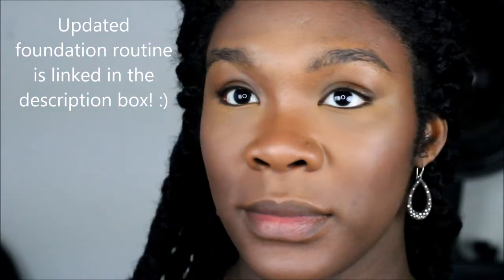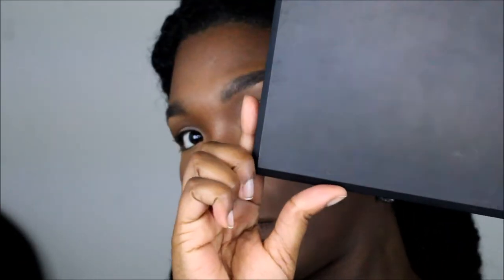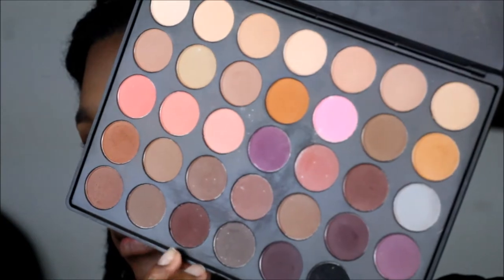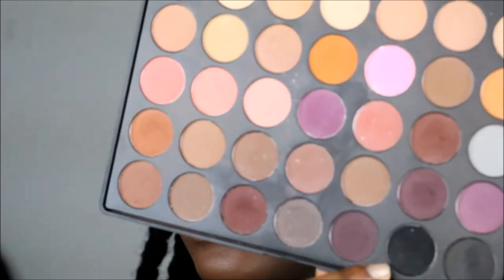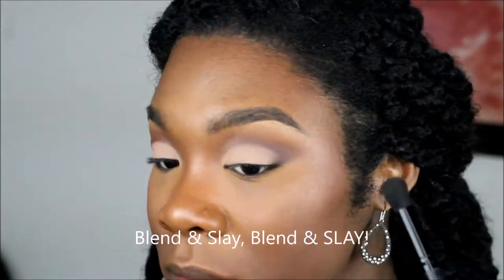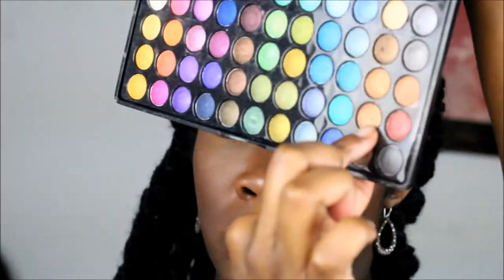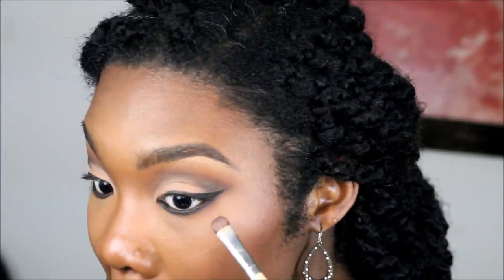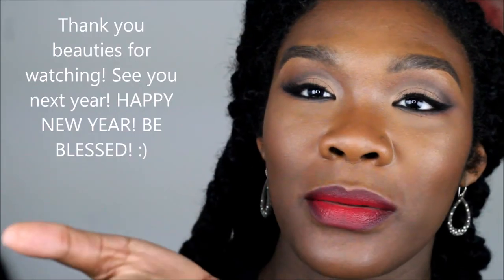B. YOUniversity: New Years Makeup-2017! WOC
Thank you beauties for watchiing!! This particular look is for anyone of course but mainly for the ones that just like shimmer & not all that glitters! Enjoy Happy New Years everyone! Watch me in 1080HD!

Skincare Products:

Produi Natal Cleanser coming soon!
My new beauty line called Produi Natal! I use the Shea Souffle' for my moisturizer after the cleanse.

Products used:

NYX Eyeshadow Base in Tan
Morphe eyeshadow palette in 35N
BH Cosmetics Shimmer 88 Color Palette
Inglot Gel Liner in #77
NYX Lipliner in Y2K
NYX Matte Lippie in Bloody Mary
NYX Full Figured Mascara
Kiss Lashes in Wispie Lashes